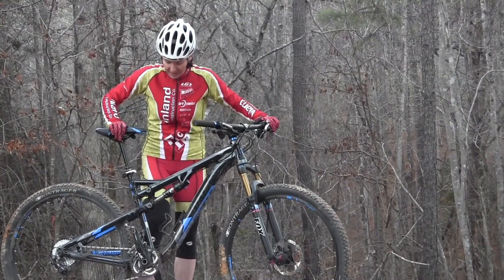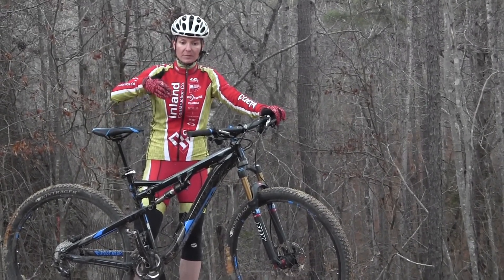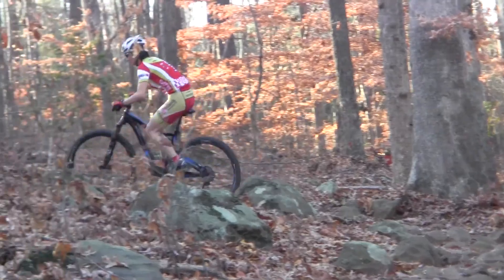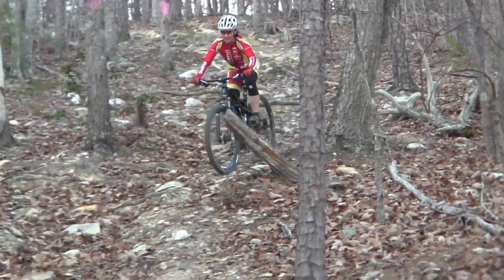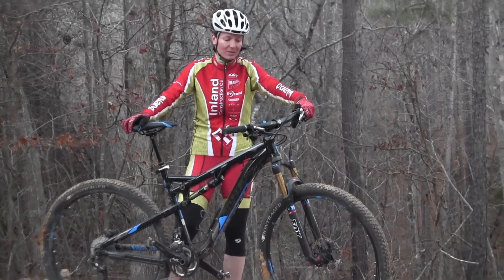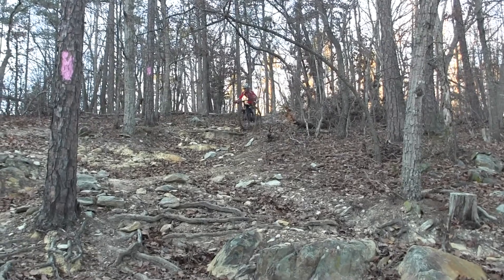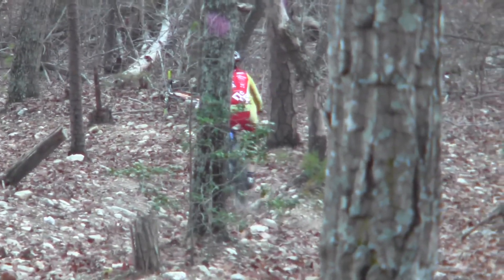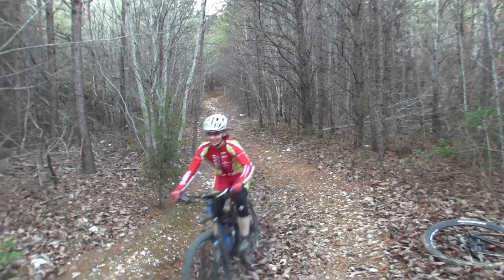Trek Rumblefish Pro Review;Zoe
The trek Rumblefish is a 120 mm travel suspension bike. It features Trek's DRCV suspension, ABP rear pivot and G2 geometry. watch the video to see how Zoe, our Cat1 female rider likes the Rumblefish.She talks about Pro's and Cons and where the bike rides best.